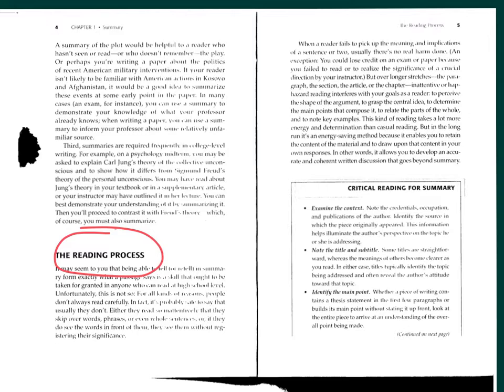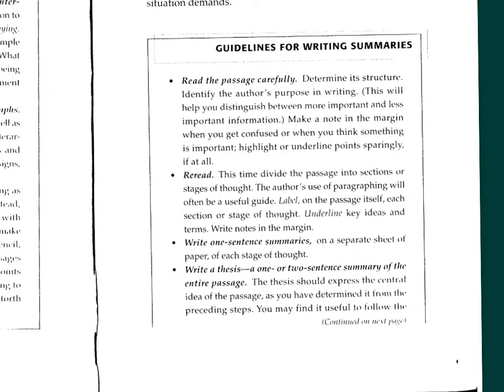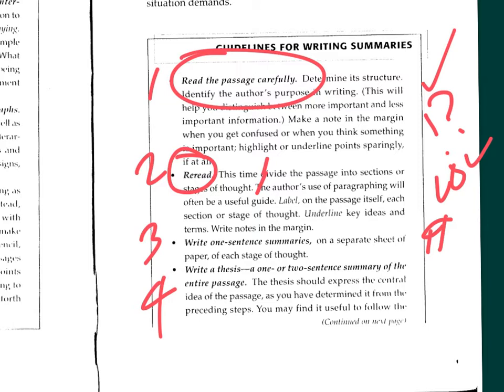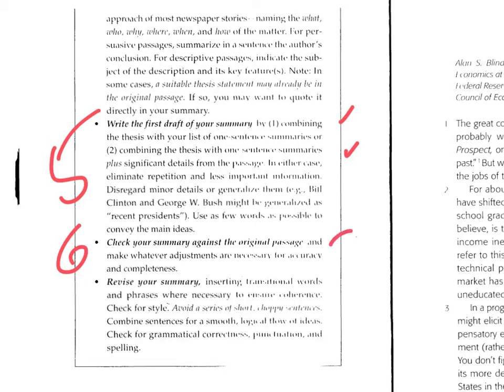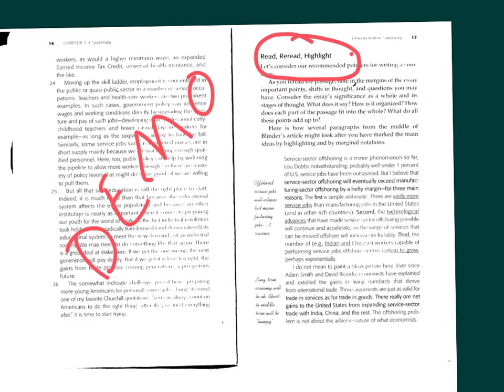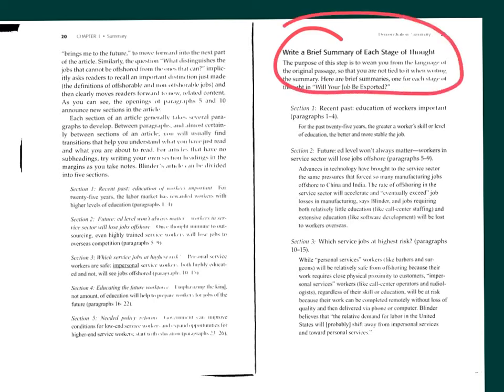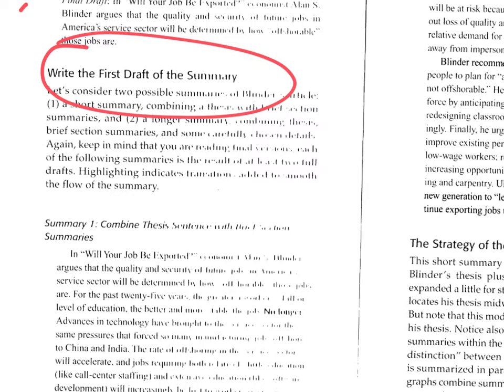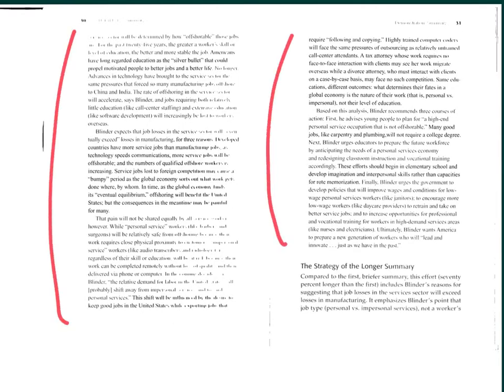A WLkthrough of Chapter One:Summaries